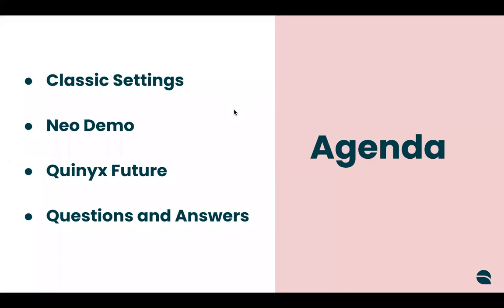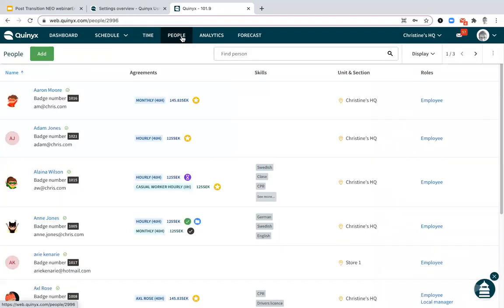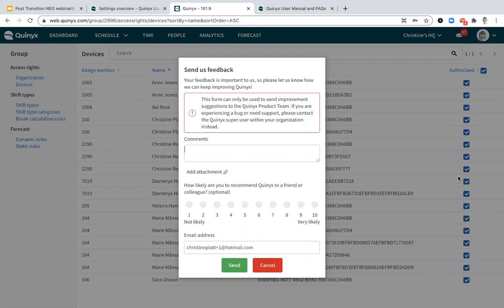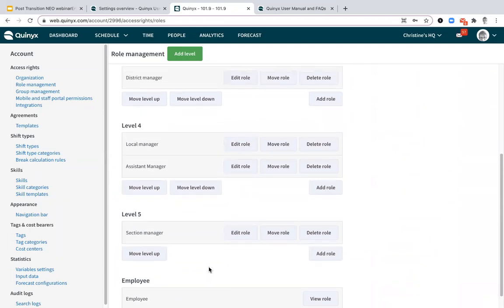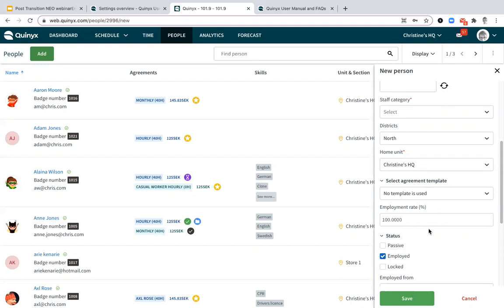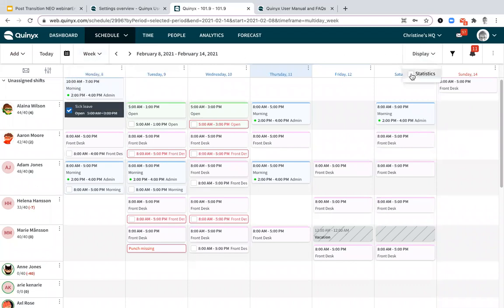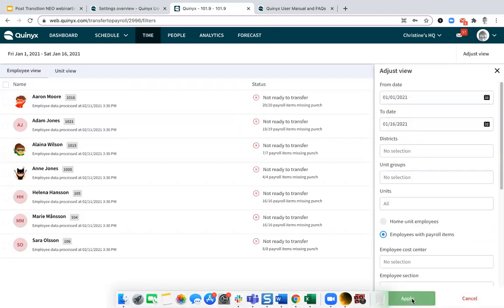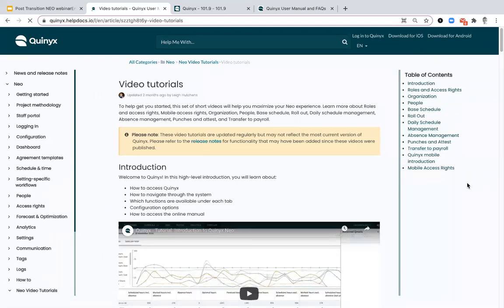Quinyx - Webinar: Introduction to Neo for Schedulers (in English)